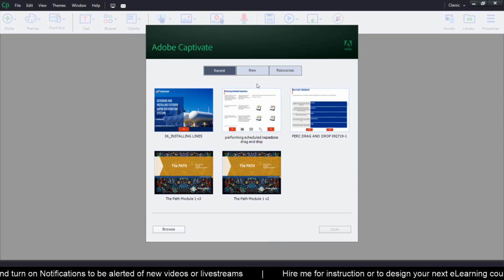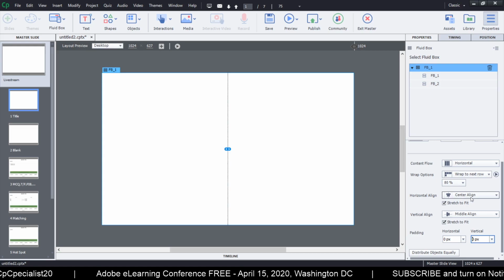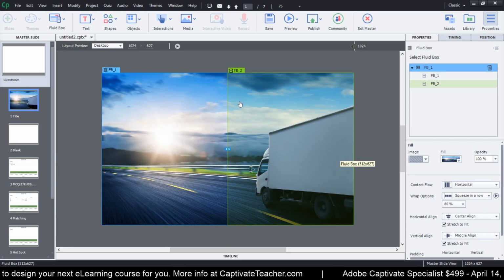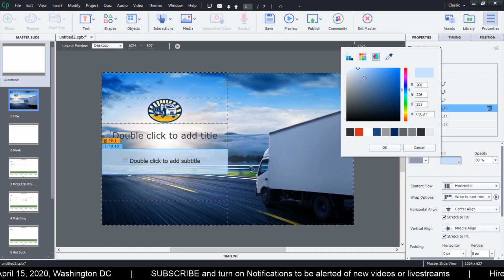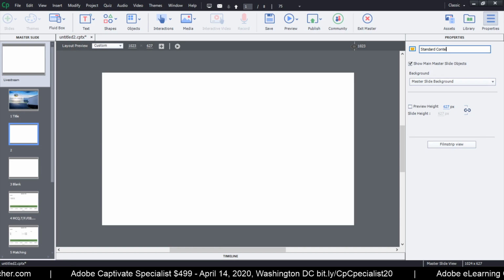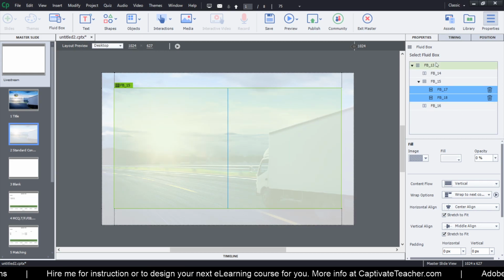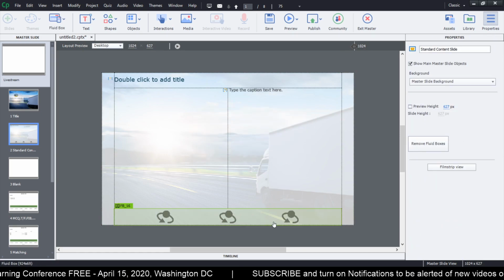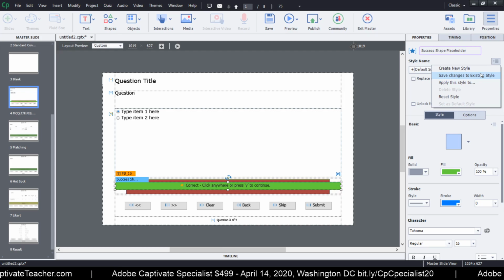Make a Fluid Box Responsive Design Theme in Adobe Captivate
In this Livestream, I will review my workflow for creating a theme in Adobe Captivate that is optimized for a responsive design using fluid boxes. This will aid you and your organization in the goal of rapidly developing your eLearning based on a series of fluid box master slides design by you and for your content.